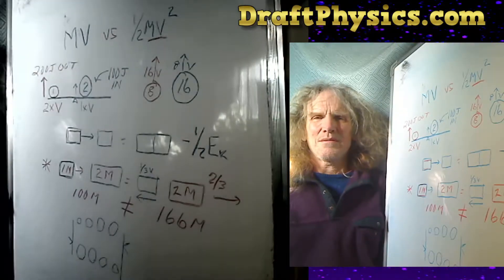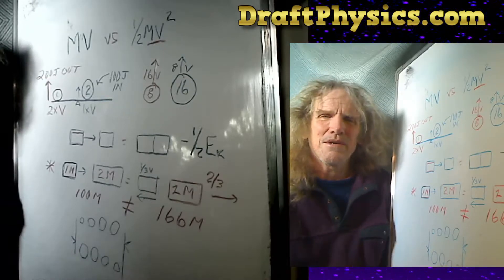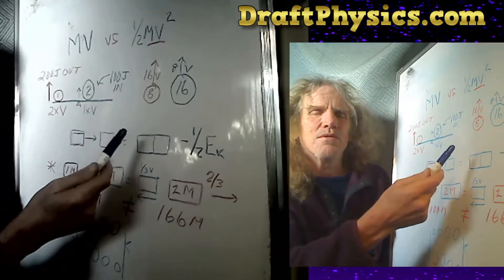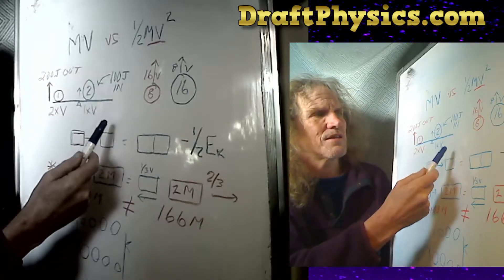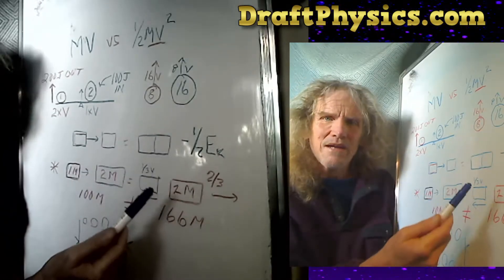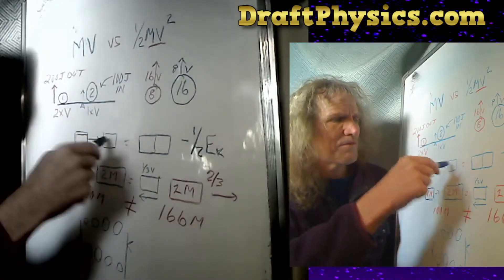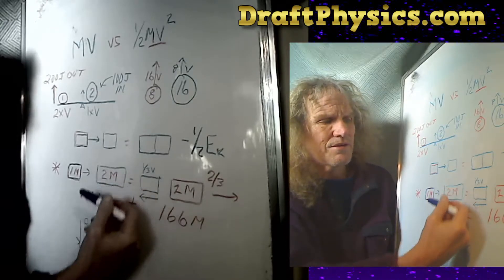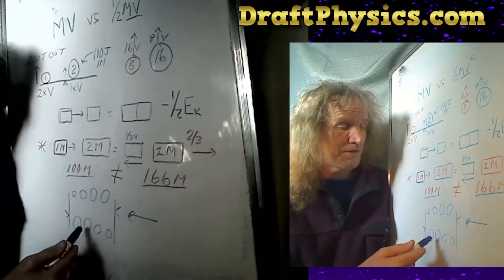MV Momentum vs. 1/2VMV Kinetic Energy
DraftPhysics re. Animation of charge [2/2/22]
DraftPhysics vs you are such a dupe ..ke vs mv [2/1/22]